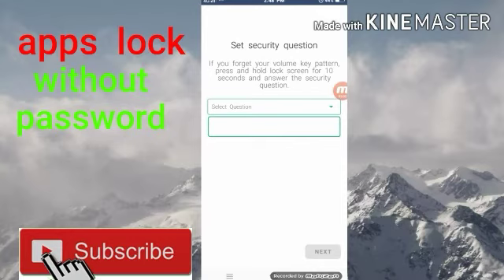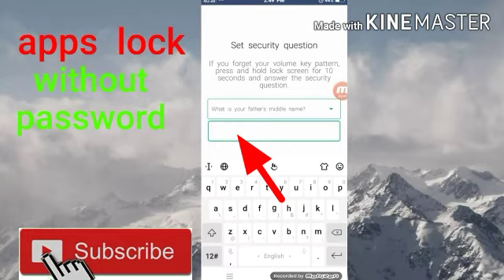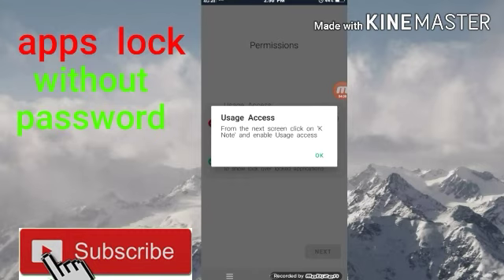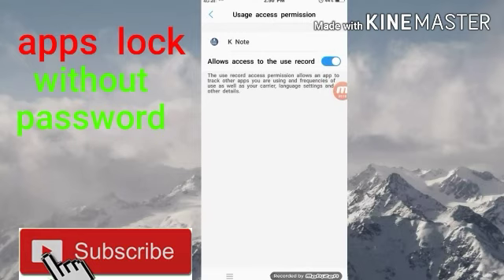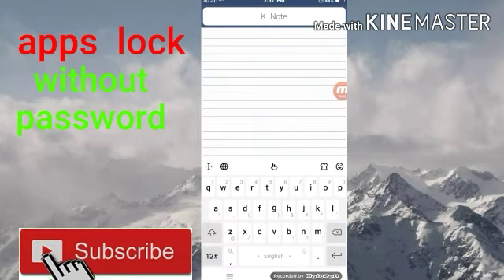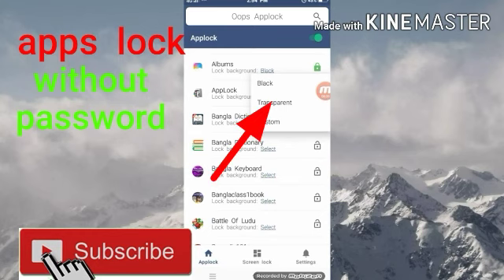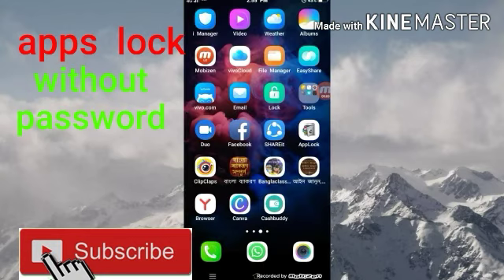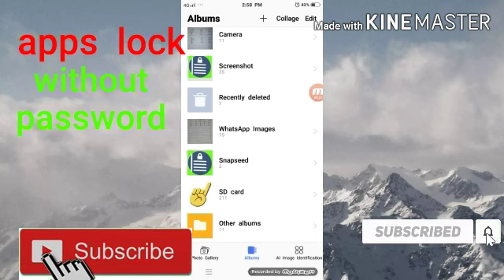Lock your apps by volume button by Rohingya tech lessons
.keybotivated.applock

How to lock without password in mobile.
you can use this app easily. I hope you use this app easily.